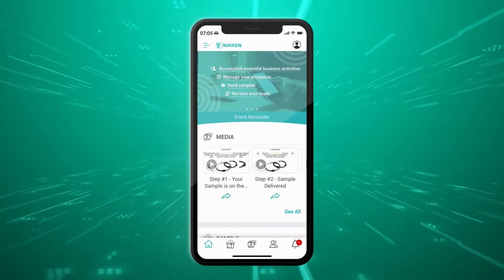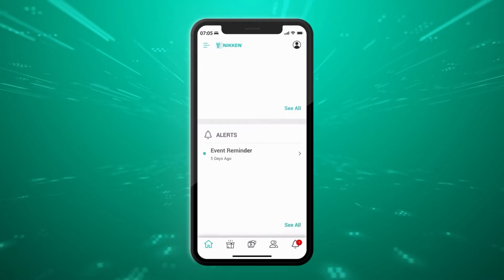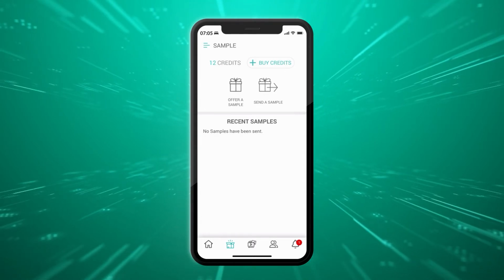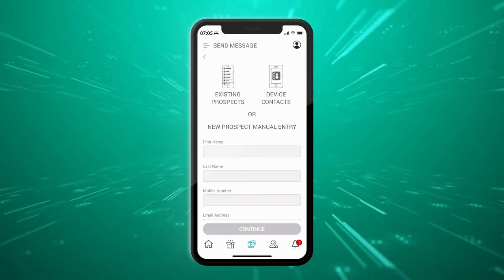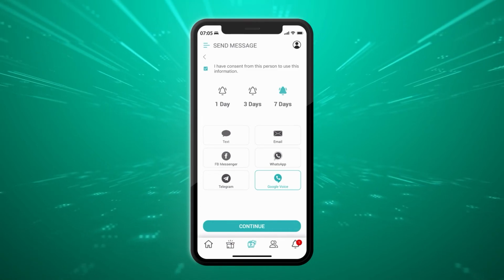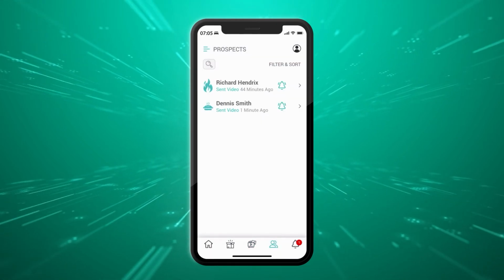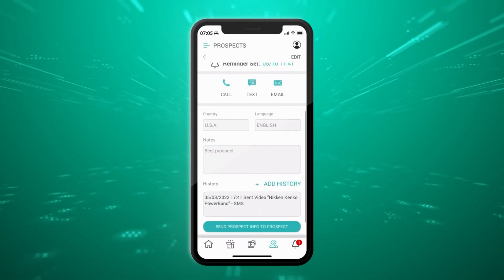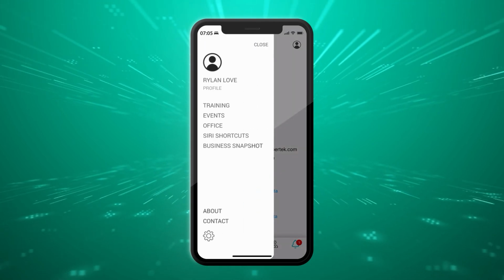Share App Tutorial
Learn everything you need to know about how to manage your new Share App. From how to download to how to use every tool available on it.